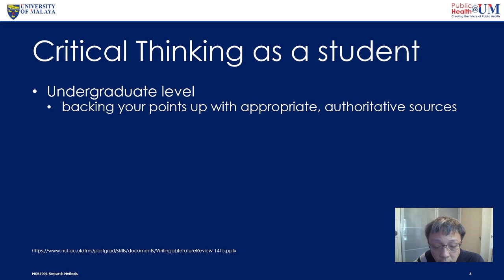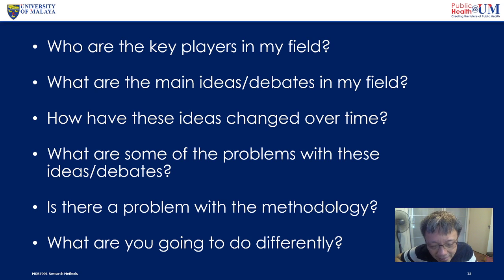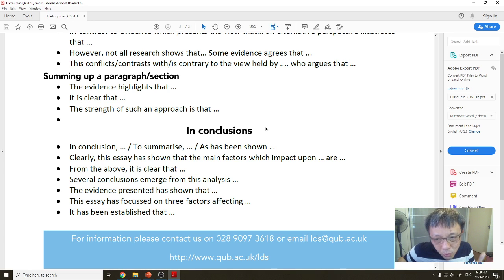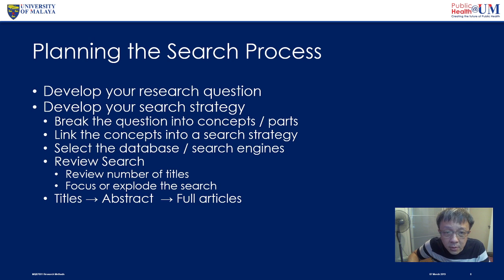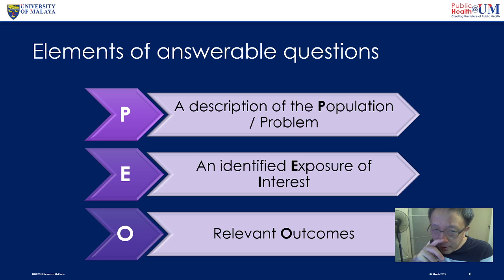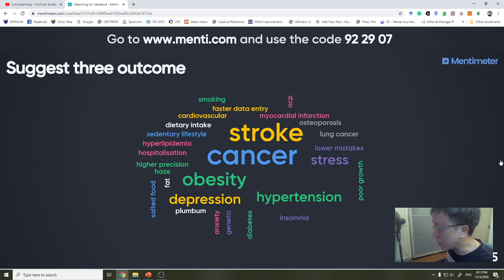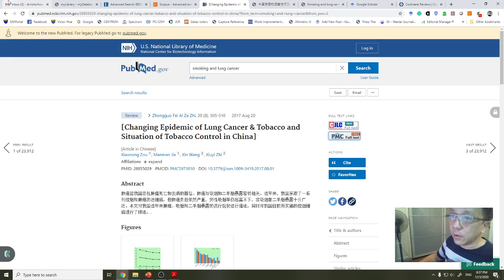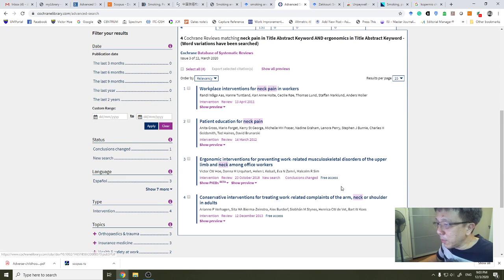Literature Review and Searcing for Review